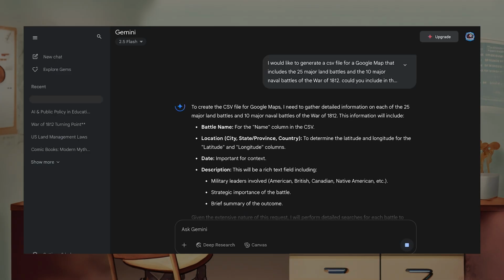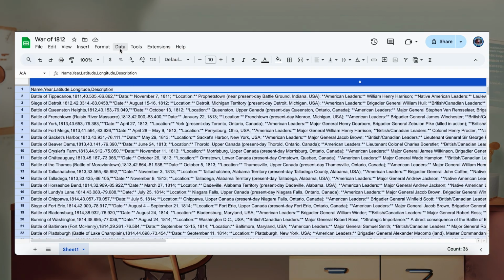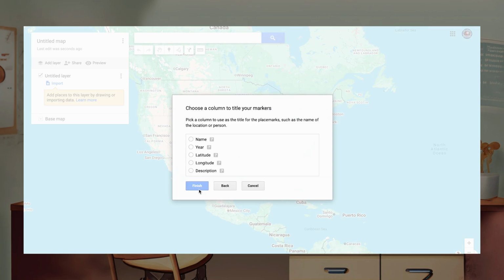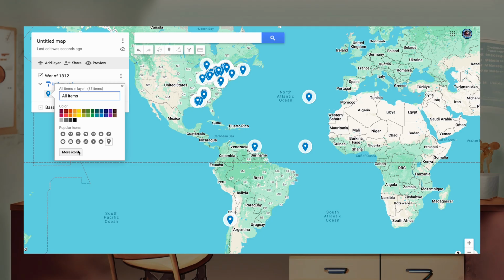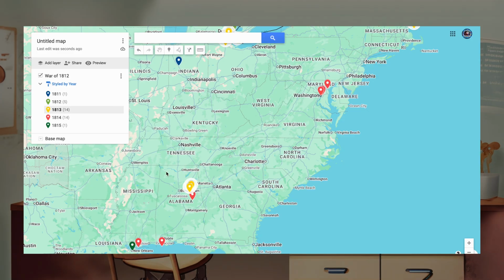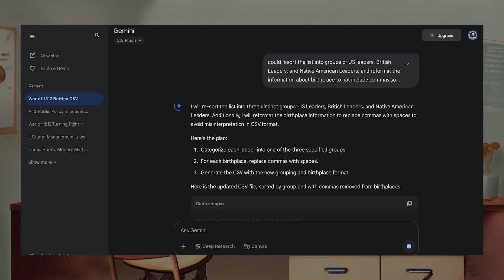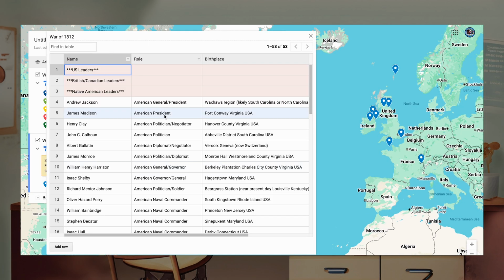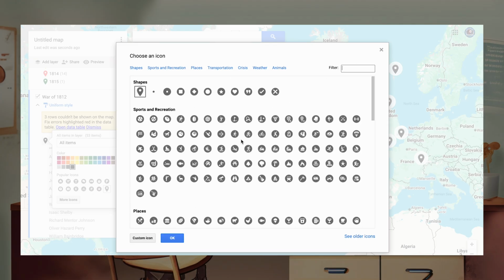How To create Google My Maps Using Google Gemini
In this video, you'll see how to generate different CST files for Google maps by using the Google Gemini tool. One of the good things that help you with this is you can check your data for errors after it's created, but you can also ask students to look at different ways of adding materials to each type of map once you begin with one..